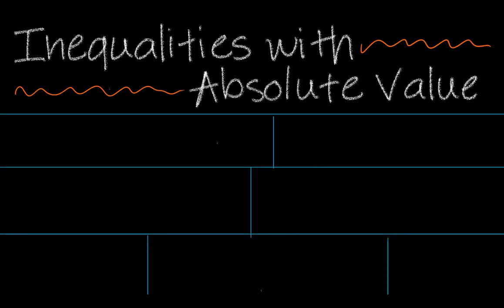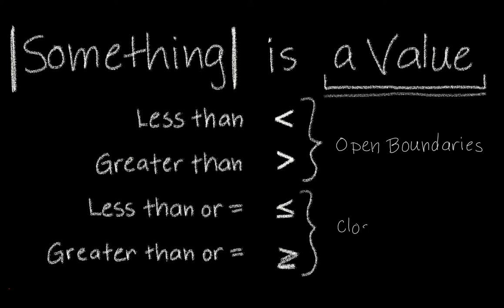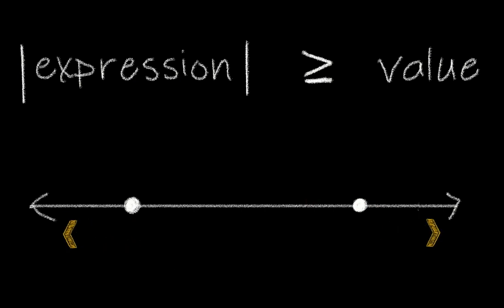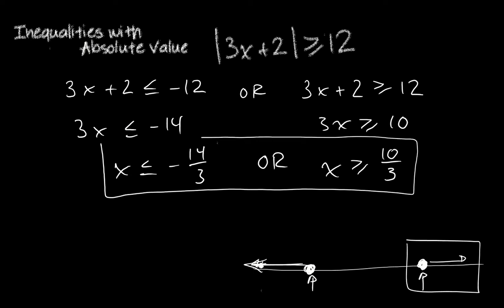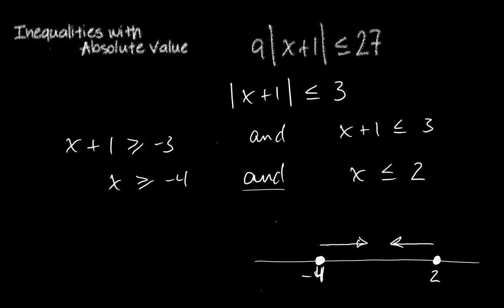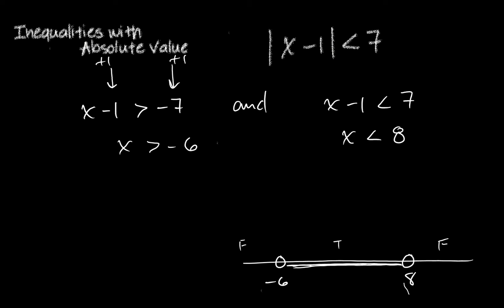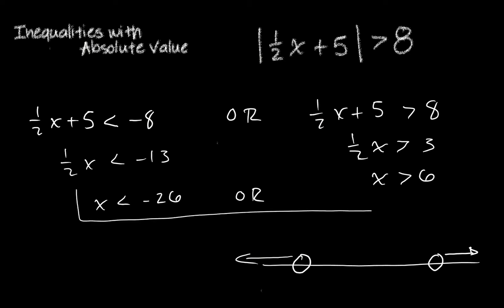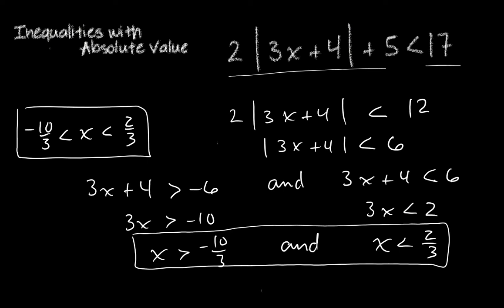Absolute Value Inequalities Summary